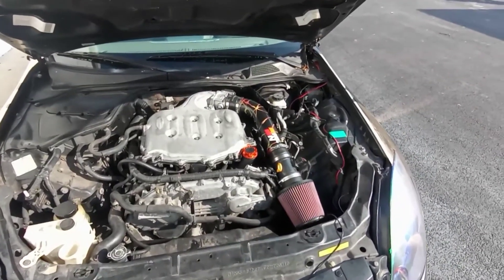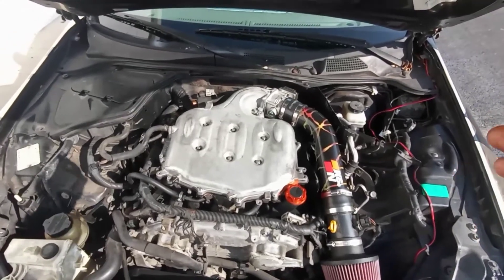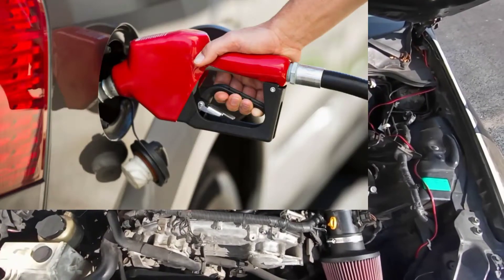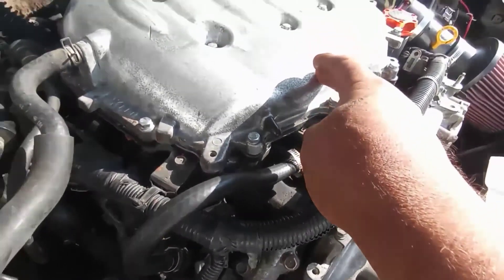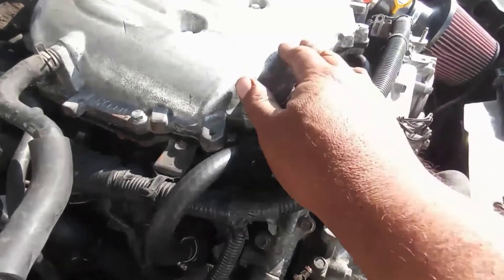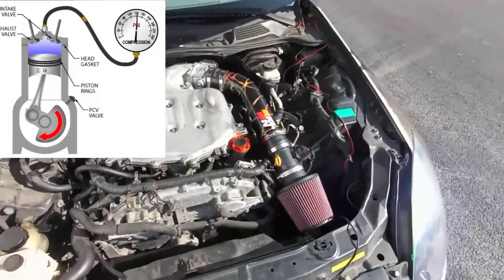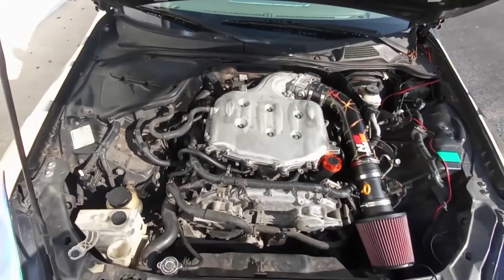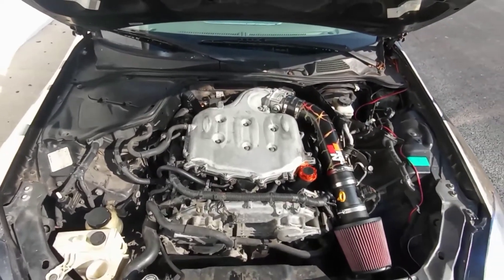2003/2007 bad fuel Pressure Regulator for Infiniti G35 Nissan 350z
What would cause a misfire in cylinder 6?
Low Compression – Low compression in the cylinder due to defective valves or rings may cause a misfire. Clogged, Dirty or Damaged Fuel Injector – Insufficient fuel in the cylinder can cause a misfire. A faulty fuel injector causes low pressure affecting the cylinders

What is a P0306 code mean?
Misfire Monitor
When the code P0306 is set in the Powertrain Computer, it means that the Misfire Monitor has detected more than a 2 percent variance in RPM between the firing of any two (or more) cylinders in the firing order.